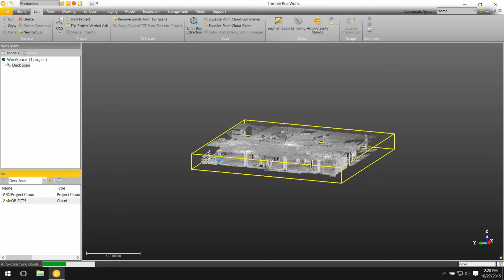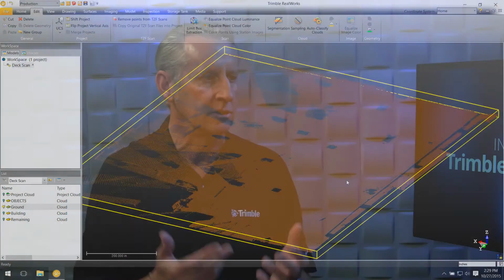InFocus - Realworks 10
In this interview, BuildingPoint sits down with Bryan Williams of Trimble to discuss the features and enhancements of Trimble RealWorks 10. From a streamlined interface to powerful new functions and application workflows, RealWorks v10 is the industry's most powerful and easy-to-learn point cloud solution.. To learn more about Trimble Realworks or the Trimble TX8, contact your BuildingPoint representative today, or head over